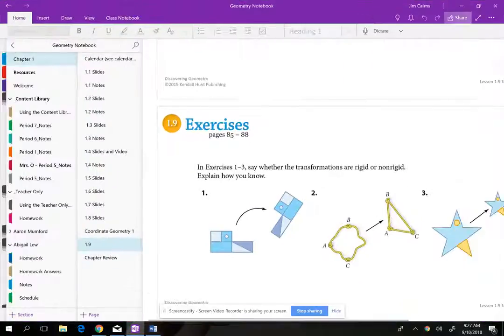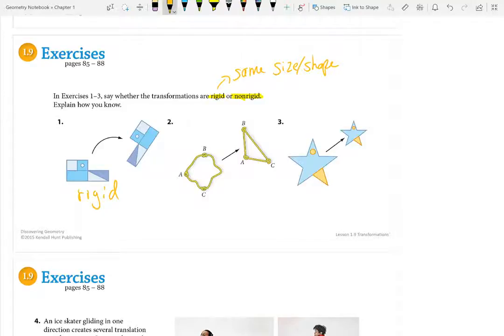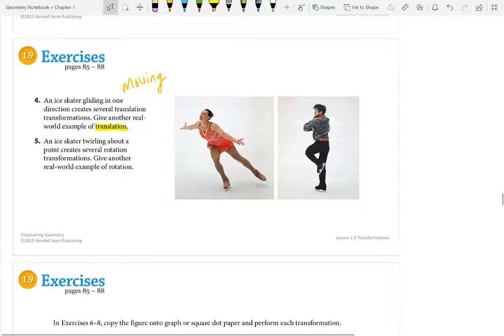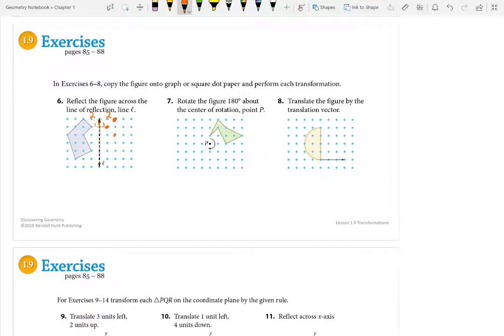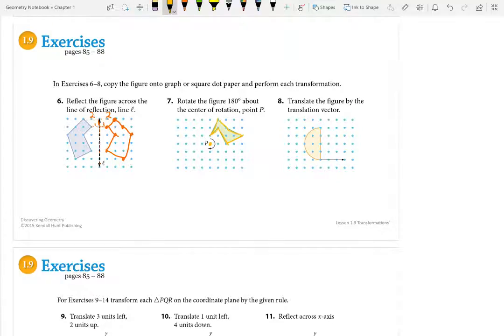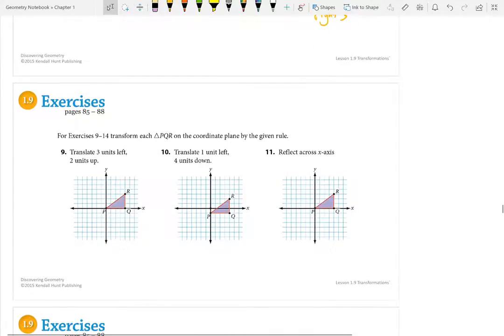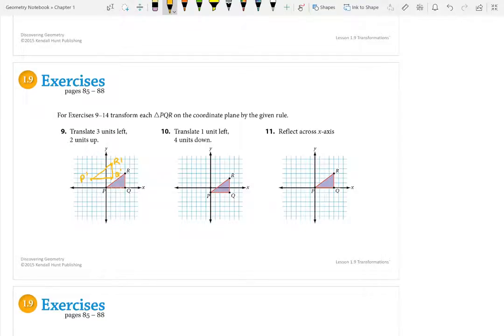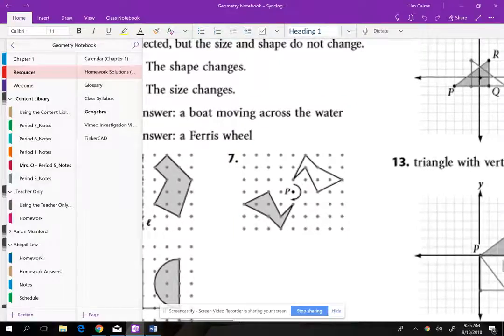1 9 hw